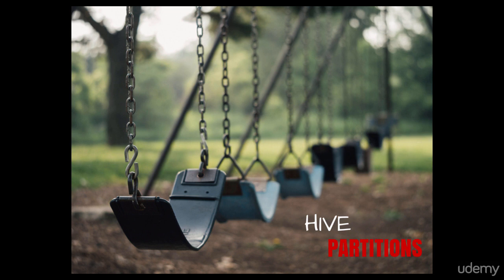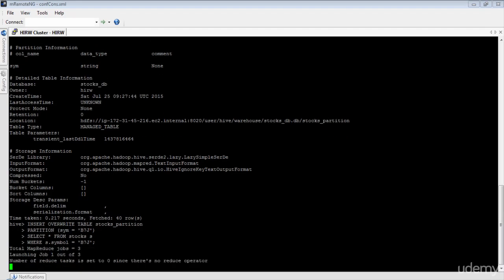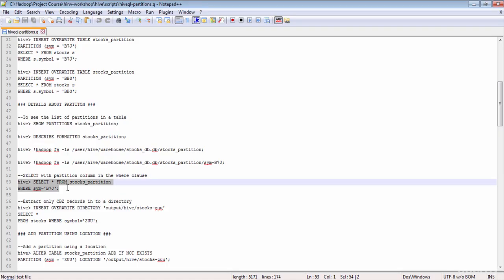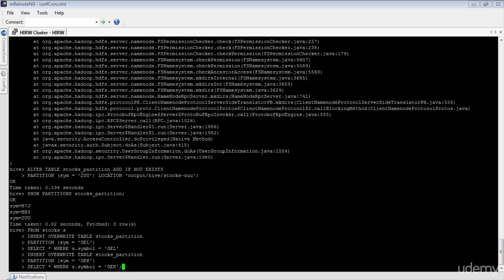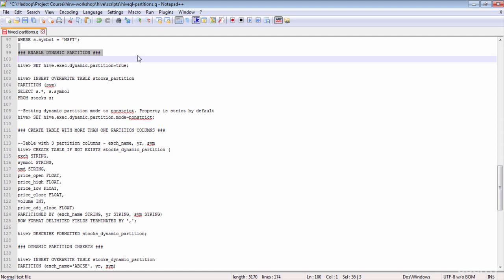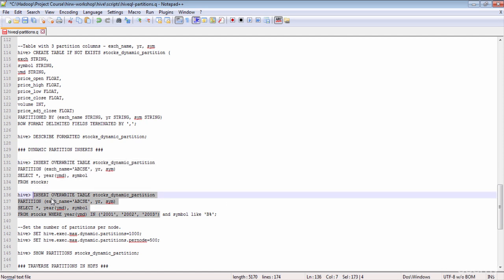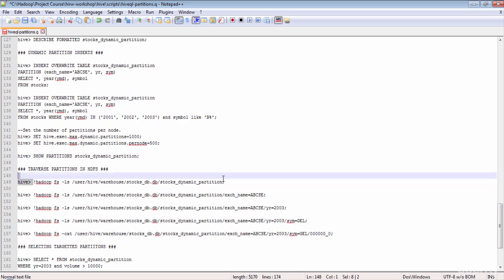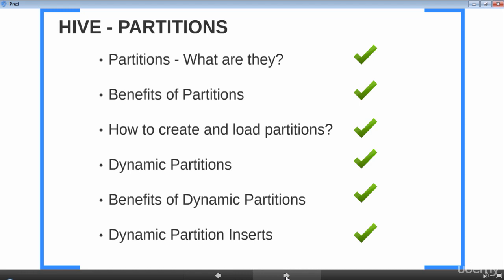Hive 7 - partitions